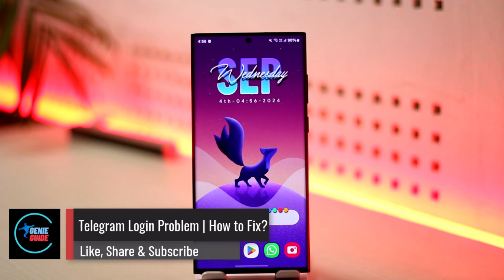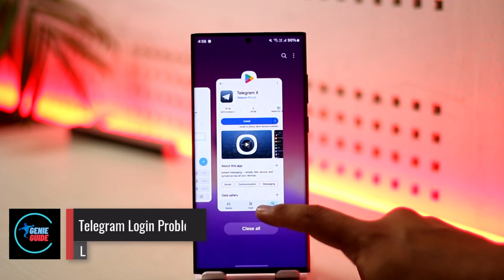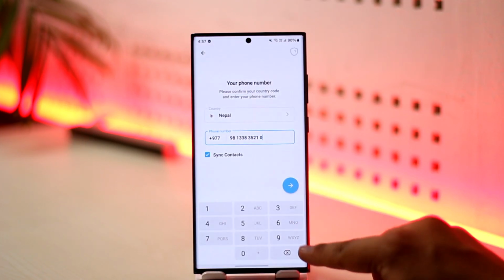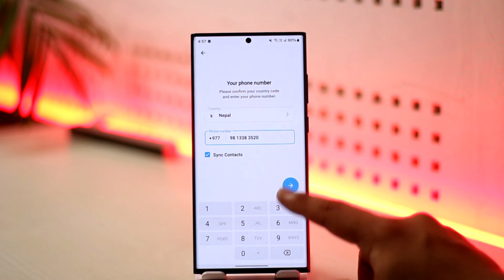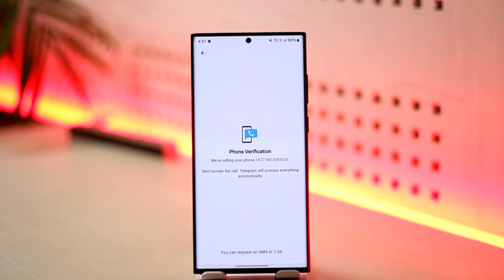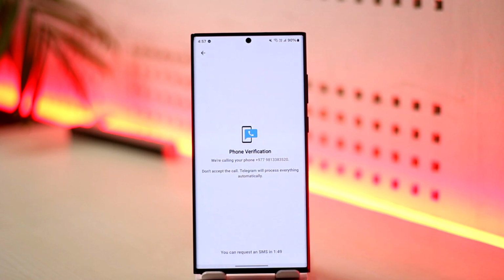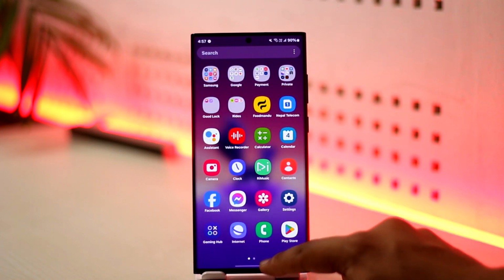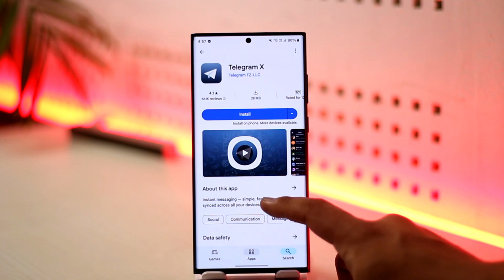Telegram Login Problem | How To Fix !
In this video, we’ll explore solutions to common Telegram login problems and how to fix them. Login issues can occur for various reasons, but the most common are related to your phone number and verification process.

First, ensure that you’ve entered your phone number correctly. After typing in your number, tap the arrow button to proceed, and confirm the number. Telegram will attempt to send you a verification code via phone call or SMS, so it’s important to have the SIM card inserted in the device you’re using. If you don’t want to receive a phone call, you can request an SMS instead by waiting for a few seconds, and then selecting the option at the bottom of the screen.

If you receive the code and log in successfully, great! However, if you’re still facing issues, try uninstalling and reinstalling the Telegram app. Sometimes, this can resolve glitches or bugs that might be causing login difficulties.

If reinstalling doesn’t solve the problem, another option is to download **Telegram X**, an alternative official version of Telegram developed by the same company. Telegram X can sometimes work more effectively for users experiencing login issues. It’s not a third-party app, so you can trust it with your Telegram account details. Simply install it and try logging in again.

Make sure that the phone number you’re using is active and accessible. If the SIM card isn’t active or you no longer have access to the number, you won’t be able to log in.

By following these steps, you should be able to resolve most login issues with Telegram. If the problem persists, you may need to contact Telegram support for further assistance.

**Timestamps:**

0:00 Introduction
0:06 Checking Phone Number and SIM Card
0:15 Requesting SMS or Phone Call for Code
0:30 Uninstalling and Reinstalling Telegram
0:37 Using Telegram X for Login Issues
0:52 Conclusion